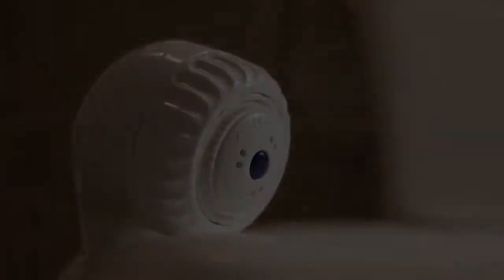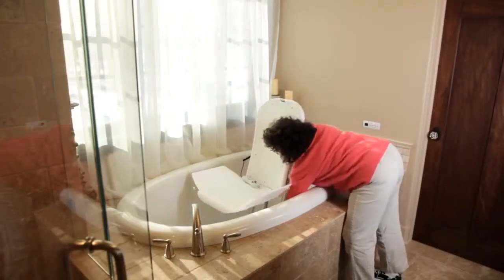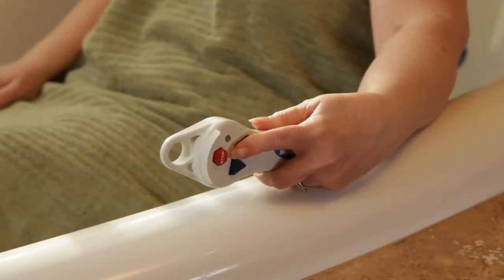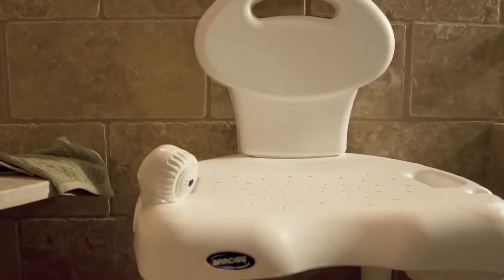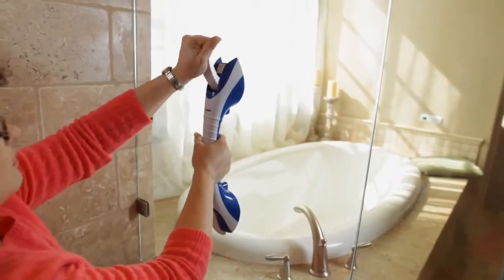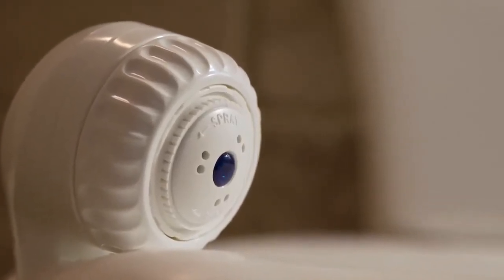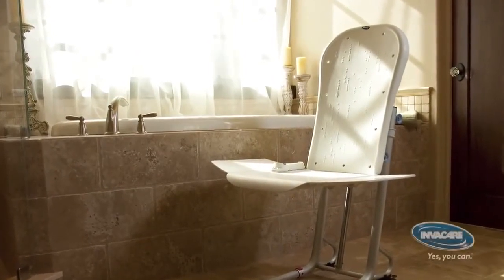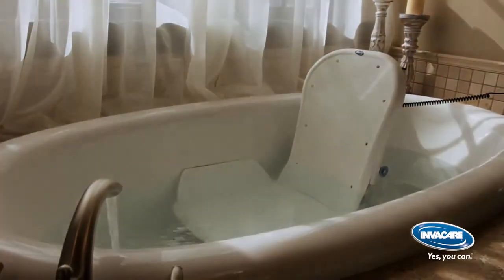Invacare Rio Bath Lift from Home Health Medical HD 720p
Invacare Bath Lift gently assists with lowering and raising to and from the bath tub.  The Rio Bath Lift can be purchased